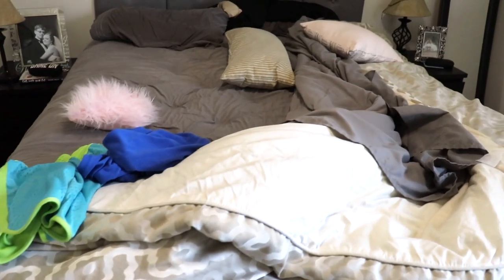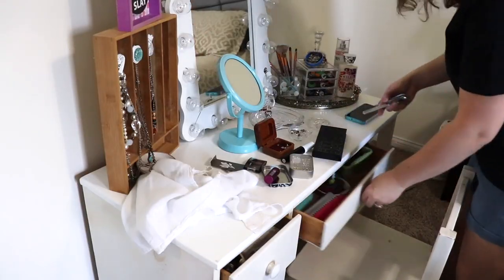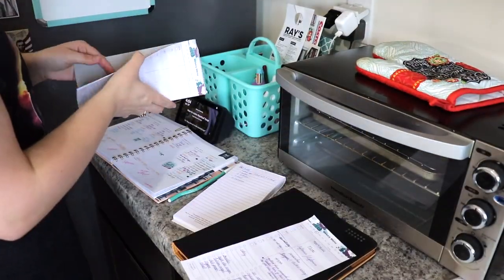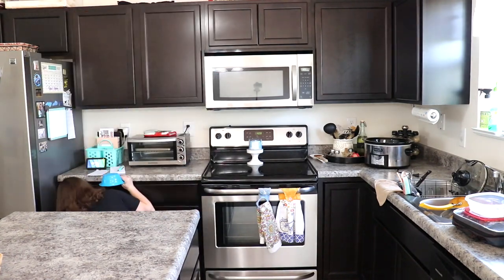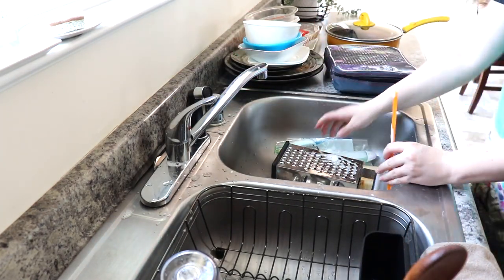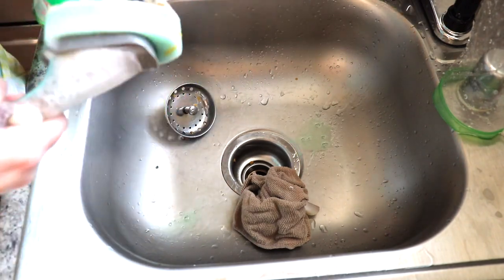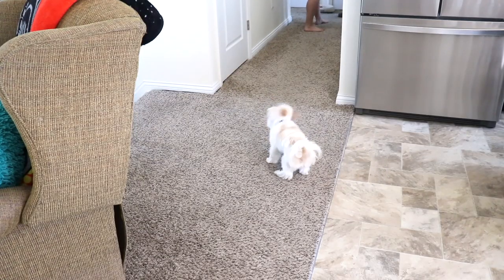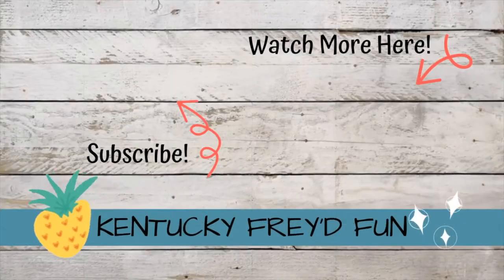POWER HOUR Clean With Me (Speed Cleaning Motivation)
Today, I am sharing a POWER HOUR Clean with Me where I Speed Clean our house! I hope that you enjoy this video and that it gives you the cleaning motivation you need!

MUSICE CREDITS:

1. I am Falling for You
2. In the Blink of an Eye
3. Just the Way You Are

I have been happily married for 6 years this June 2019! I am a puppy momma to our little Maltipoo, Chewbacca!

My hubby and I started our channel simply to document our Financial Peace Journey. As of April, we are now Debt Free! Along with our Financial Peace Journey videos, you will find Lifestyle type videos. I enjoy keeping our home clean & clutter free, holiday & seasonal decorating, cooking, and of course, shopping! You will find those types of videos on our channel!

I hope that you enjoy my Channel, as much as I enjoy creating the content! And, remember to Click the little BELL icon to receive notifications of my latest video! I look forward to growing together!